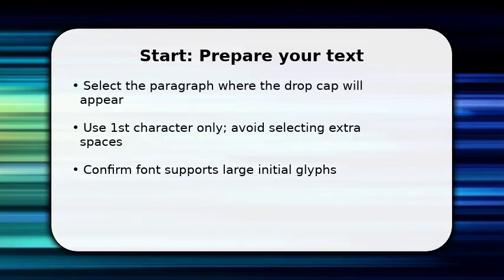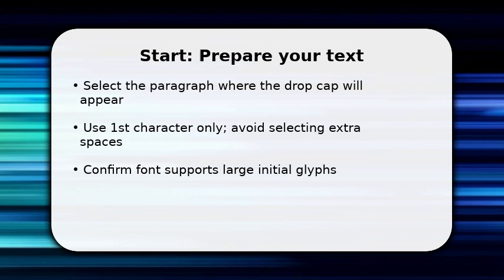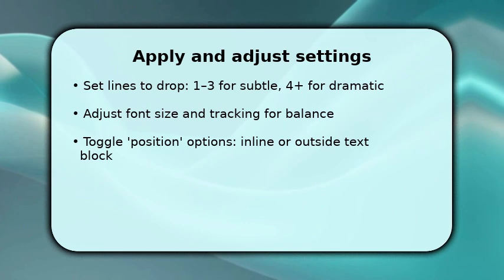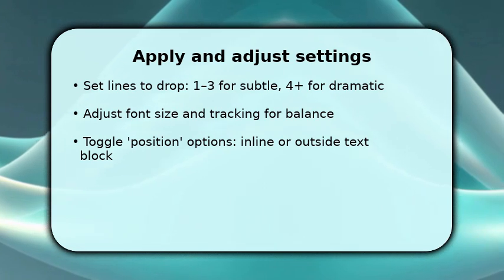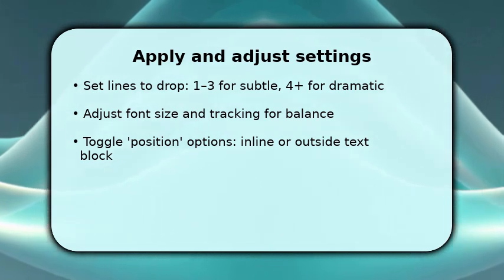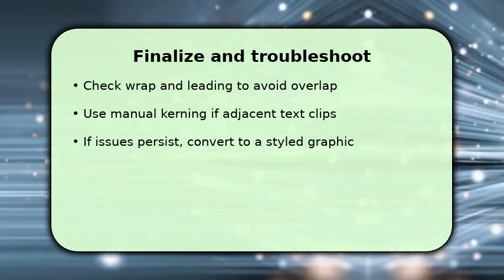How to Use Drop Cap (easy Method)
Learn the simple steps to implement drop caps in your writing. This video guide covers essential techniques for beginners and intermediate typographers alike, ensuring a professional touch on headings or first paragraphs.